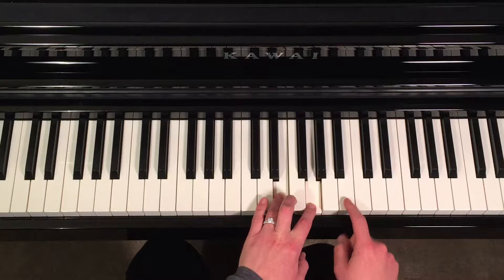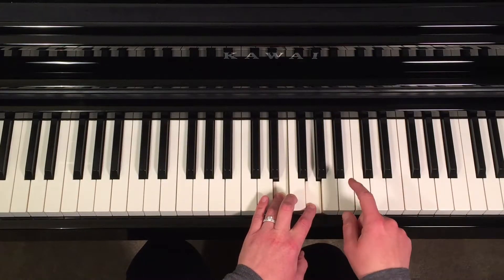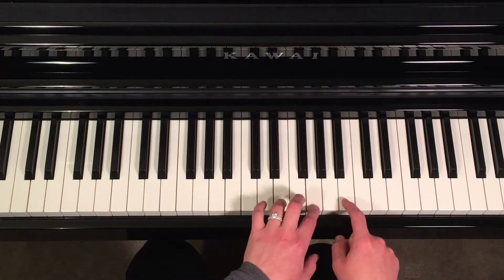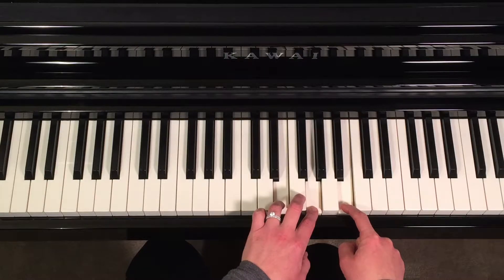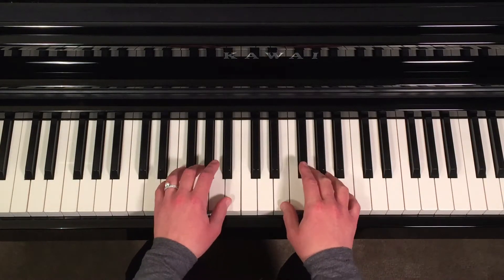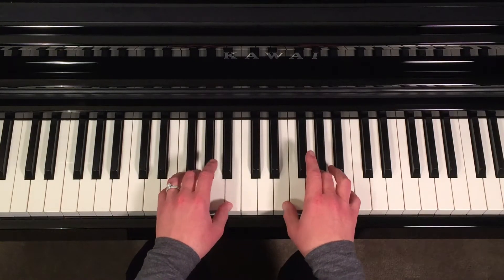E Minor Chord on Piano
Watch our how to play your own piano music video

In this video you will learn how to play the E minor chord on piano